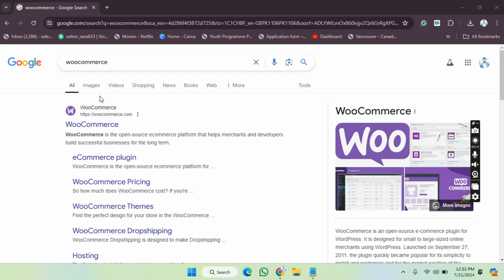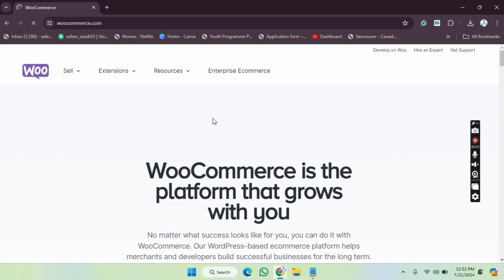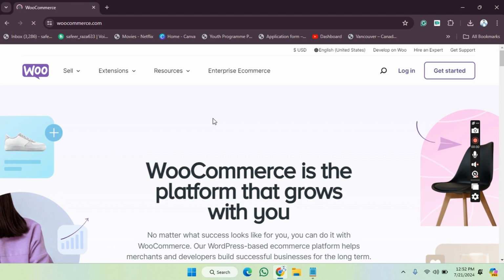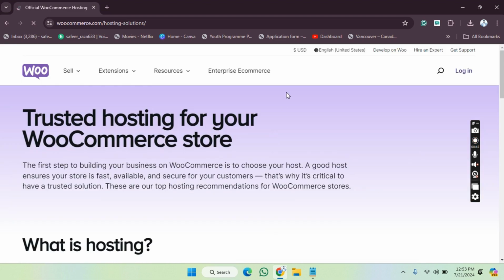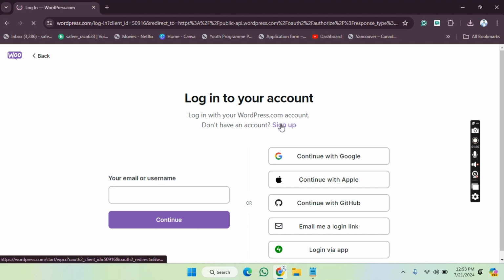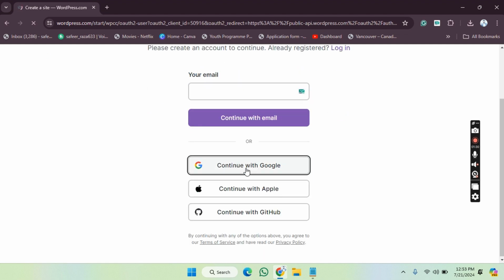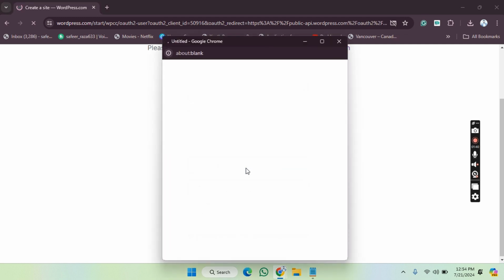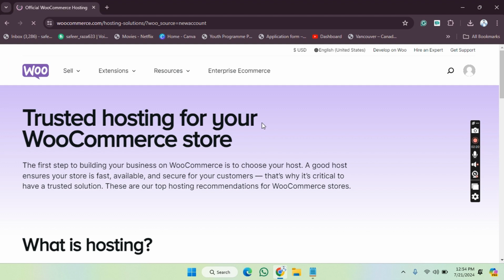How to Create Account on Woocommerce [easy]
In this video, I'll show you how to create an account on WooCommerce. Start by navigating to the WooCommerce website and selecting the "Sign Up" or "Register" option. I’ll guide you through each step to ensure your account is set up correctly. After registration, you'll be ready to start managing your online store.